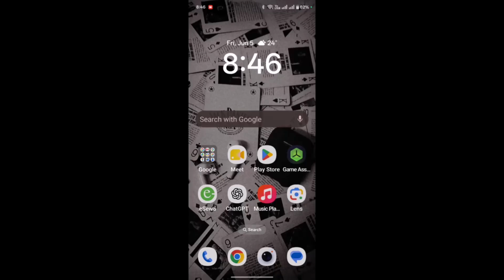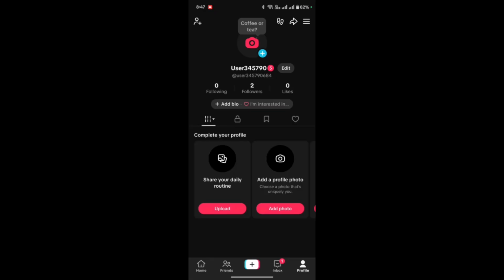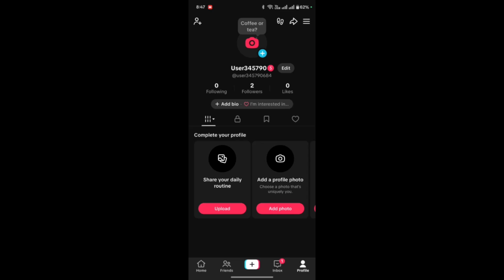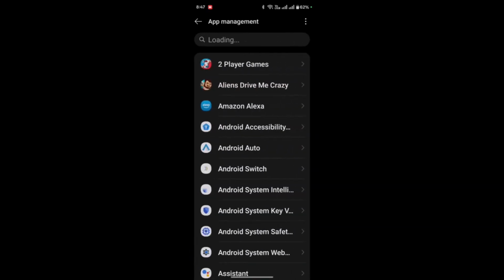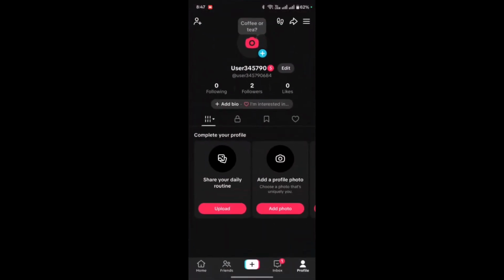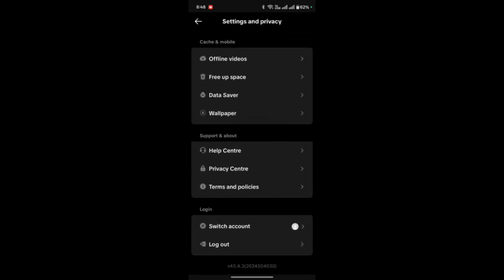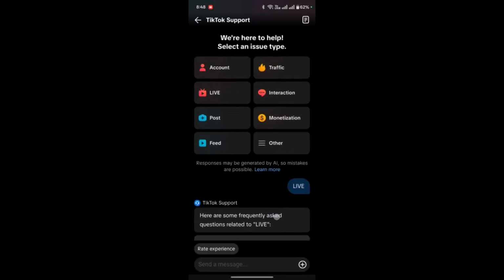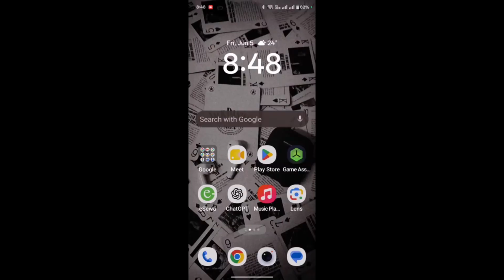How to Fix TikTok Live Not Working or Not Showing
Is the TikTok LIVE option missing from your account? In this step-by-step tutorial, we'll show you how to troubleshoot TikTok LIVE not working or not appearing on your device. We'll also explain the eligibility requirements for going LIVE and what to do if you meet the requirements but still can't access the feature.

In this video, you'll learn how to check whether your account is eligible for TikTok LIVE, including the minimum age and follower requirements. We'll also walk you through clearing the TikTok app cache, which can help resolve temporary glitches that may prevent the LIVE feature from showing.

If the problem continues, we'll show you how to use TikTok's Report a Problem feature through the Help Center to contact TikTok support. Following these troubleshooting steps can help you resolve common issues and get the LIVE option back if your account is eligible.